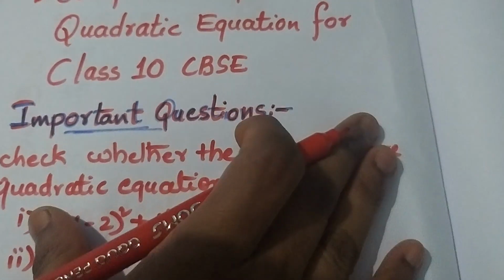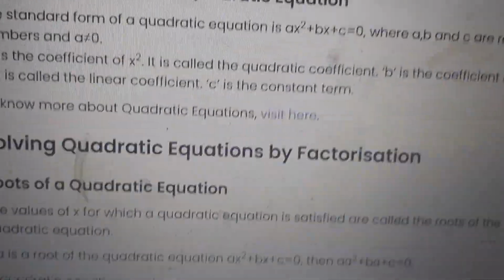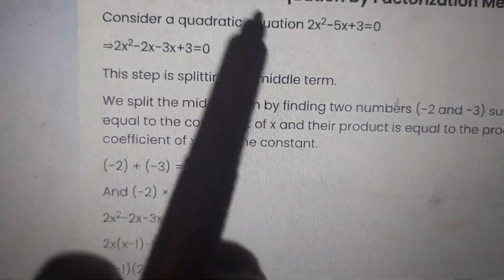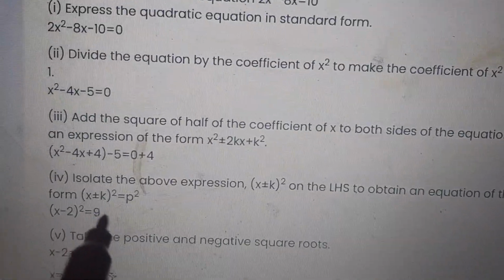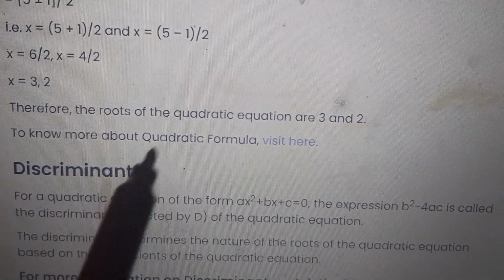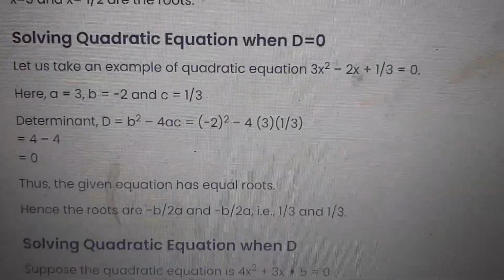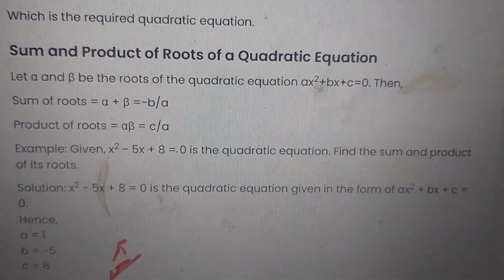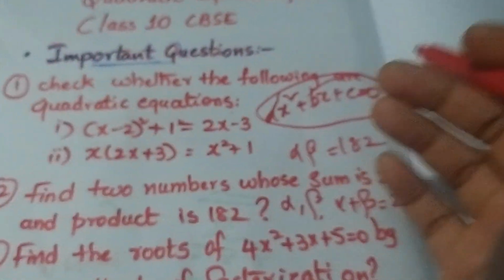How To Score 20/20 ALGEBRA🔥 CBSE 10th MATHS COMPLETE REVISION💥QUESTIONS And SOLUTIONS🔥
How to Get 💯Marks in ALGEBRA :QUADRATIC EQUATIONS 😭COMPLETE REVISION💥IMPORTANT QUESTIONS  CLASS 10